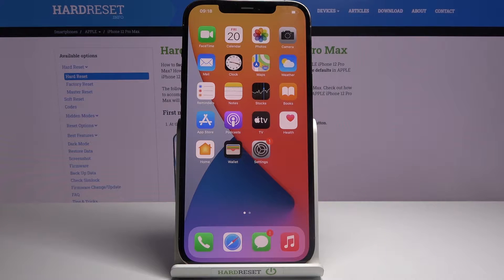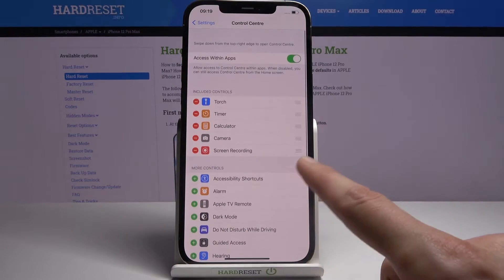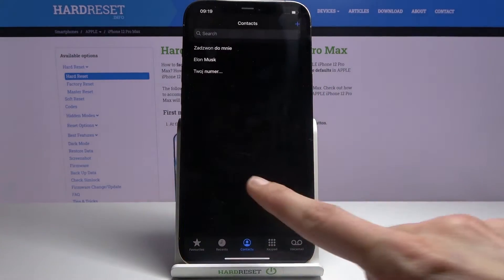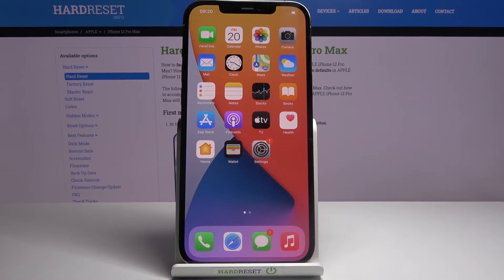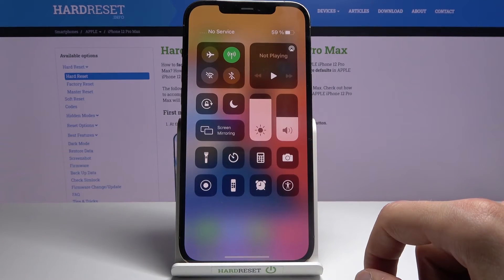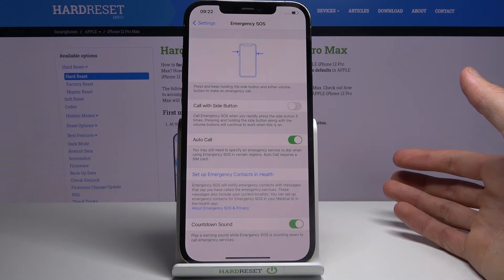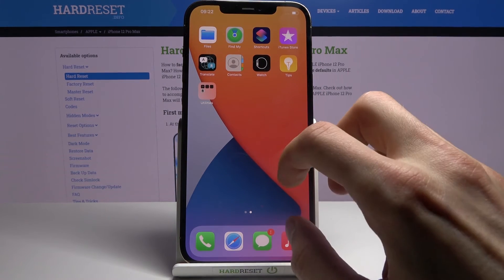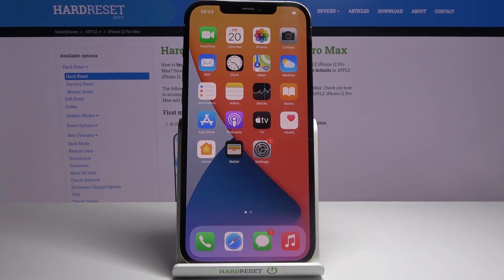Top Tricks for iPhone 12 Pro Max – Super Options / Cool Features / Best Apps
Read more info about APPLE iPhone 12 Pro Max:
Find out the presented tutorial, where you will be able to learn how to locate useful apps and super features available on your iPhone 12 Pro Max. If you would like to make your life easier by using iOS super features, follow the attached instruction to learn how kind of hidden apps has your iPhone. Let’s watch the top tricks tutorial and enjoy the usage of the iPhone 12 Pro Max. Visit our HardReset.info YT channel and get many useful tutorials on iPhone 12 Pro Max.

How to find the best options on iPhone 12 Pro Max? How to locate super features on iPhone 12 Pro Max? How kind of useful options has iPhone 12 Pro Max? How to make usage of iPhone 12 Pro Max easier? How to use top and tricks for iPhone 12 Pro Max?